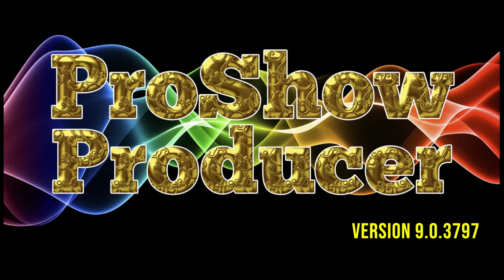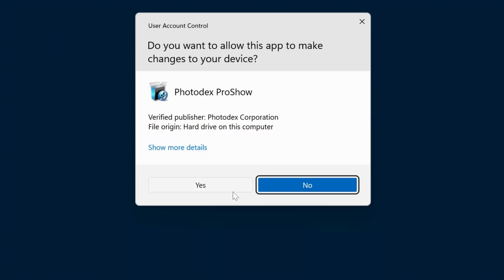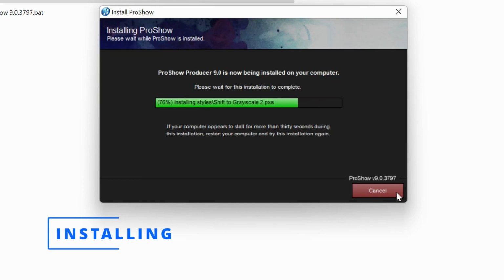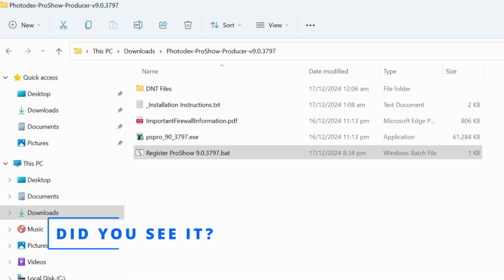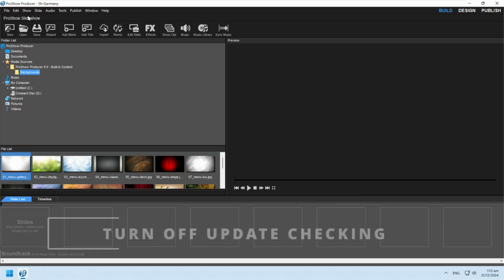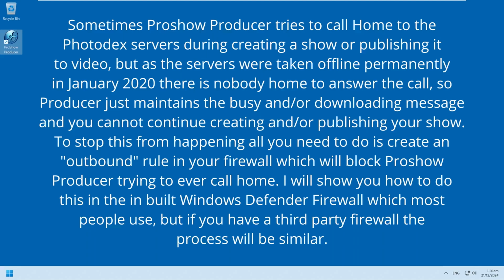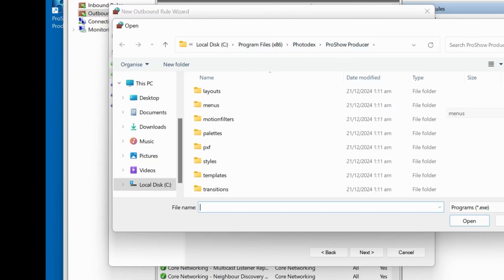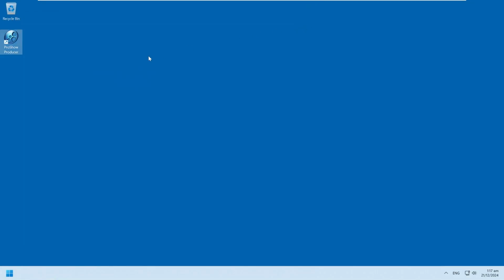Dinky Slideshows Tutorial - How To Install ProShow Producer Version 9.0.3797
Additional foreign language SRT subtitles will be added as they are produced.
Video created by Reef Reid using DaVinci Resolve.
Voice over created with Google Text-to-Speech and Audacity.
FIREWALL OPTION NOT REQUIRED UNLESS YOU HAVE ISSUES!!